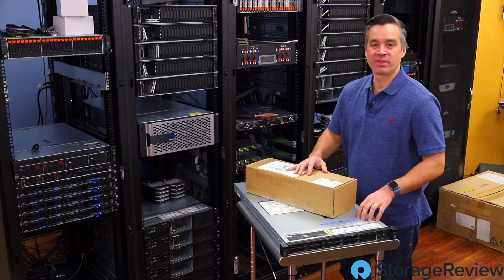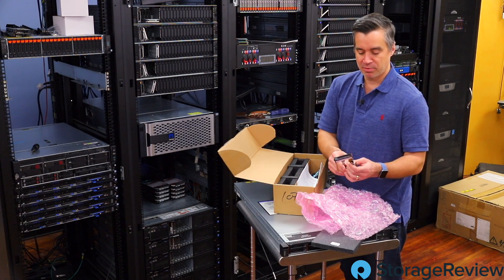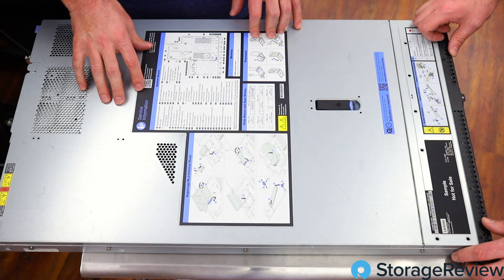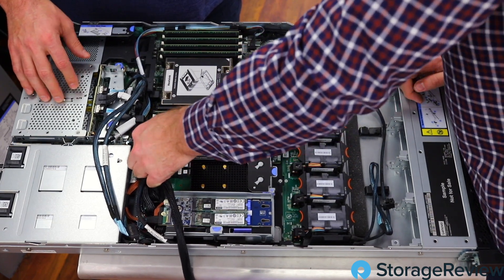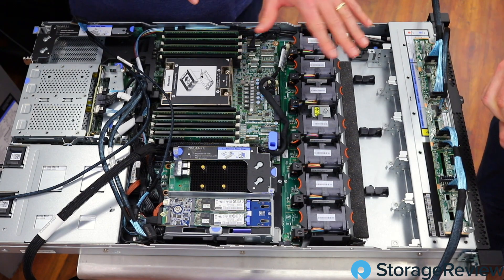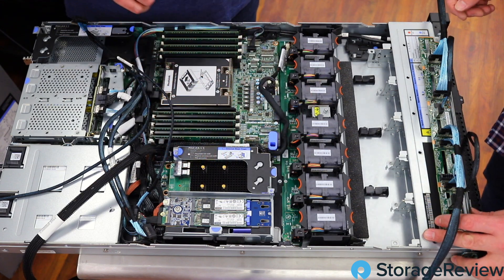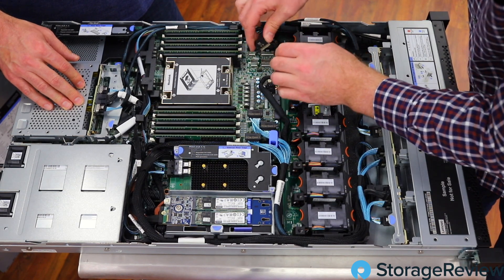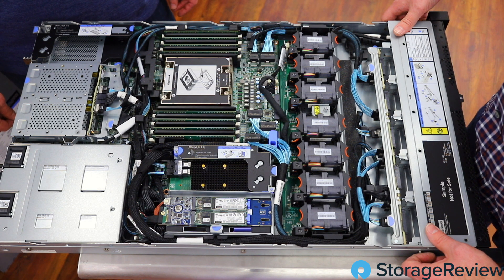Lenovo ThinkSystem SR635 10x PCIe Gen4 AnyBay Installation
We've already done a hardware overview video of the Lenovo ThinkSystem SR635. That said, the shipping unit we received had an 8x SAS/SATA backplane for the front drives. We have a need for speed however and want to take advantage of Lenovo's non-blocking PCIe Gen4 bays for the best case performance out of next-generation SSDs. In this video we unbox the 10x 2.5" hot-swap AnyBay backplane and cable harnesses, and install them in the SR635.